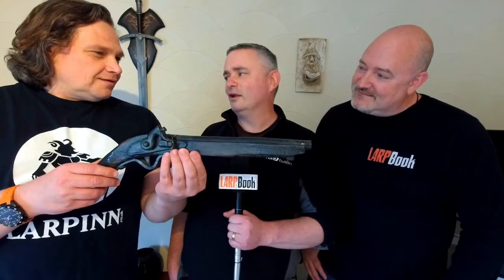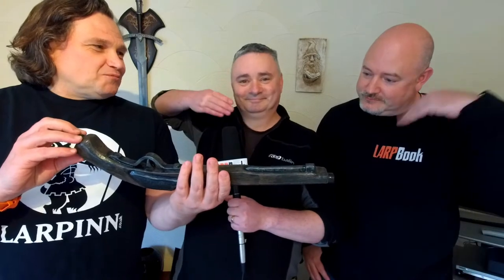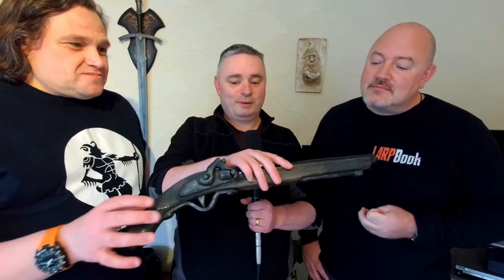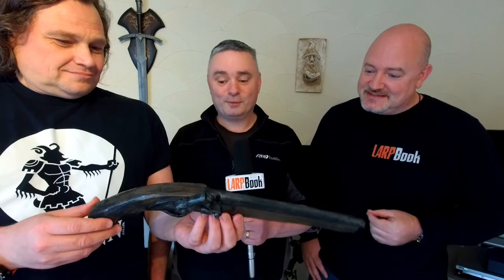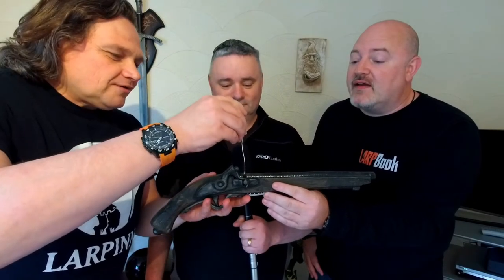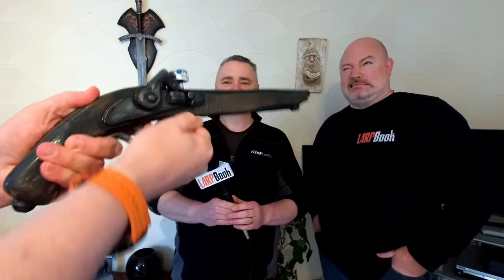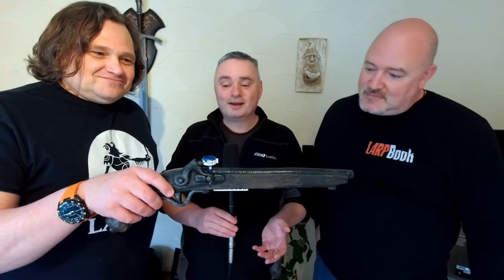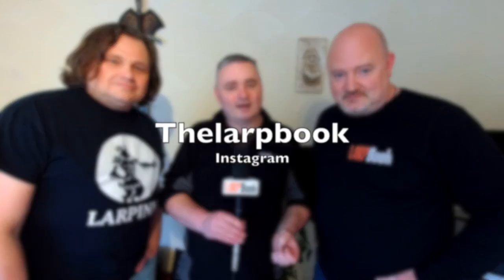Flintlock Larp we take a good long look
We take a look at a larp safe flintlock gun Rob got for backing a kickstarter with Gideon Lawrence